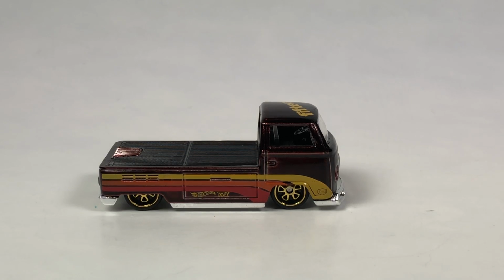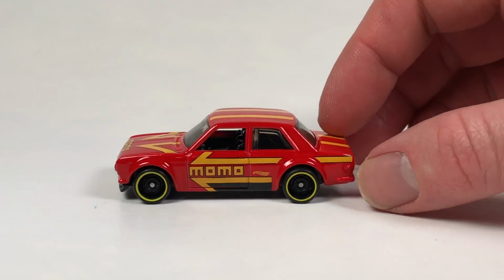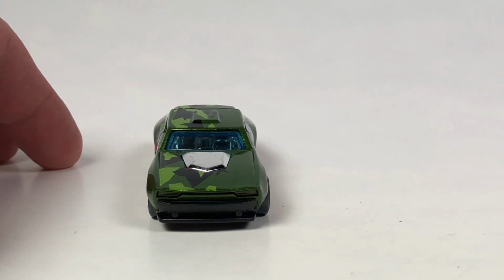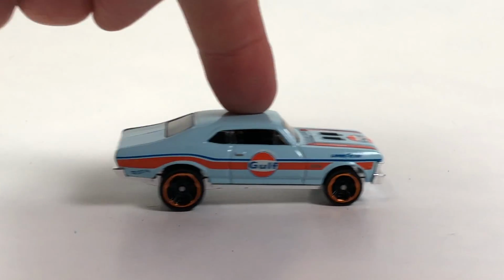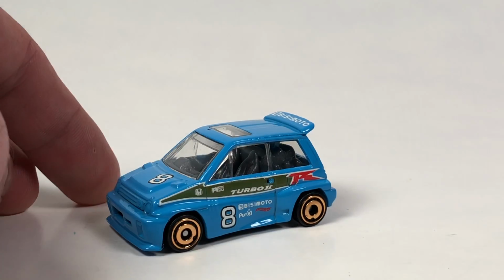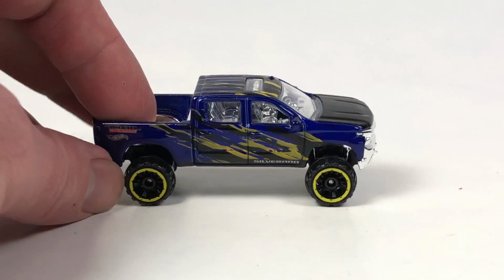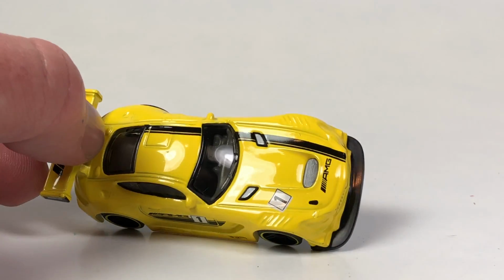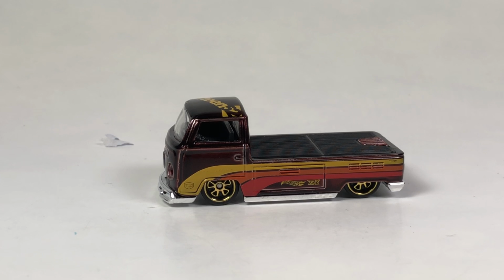2019 Hot Wheels D Case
Here are some highlights from the Hot Wheels D case from 2019.